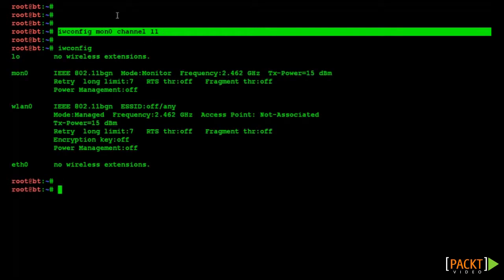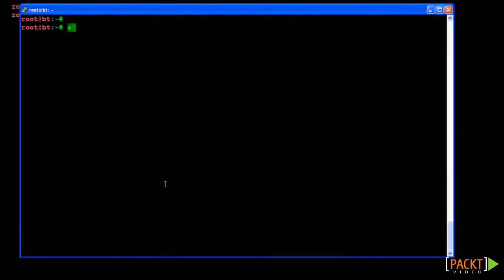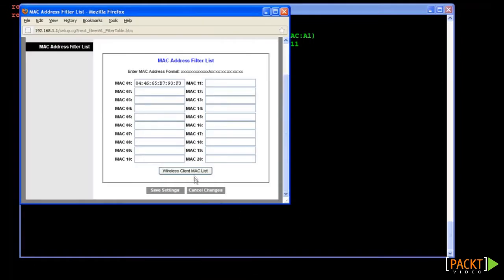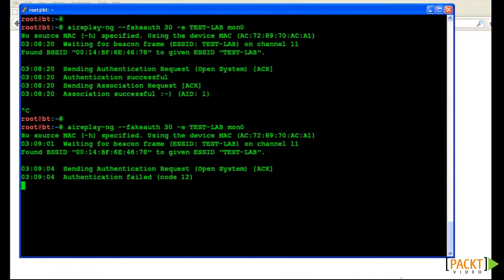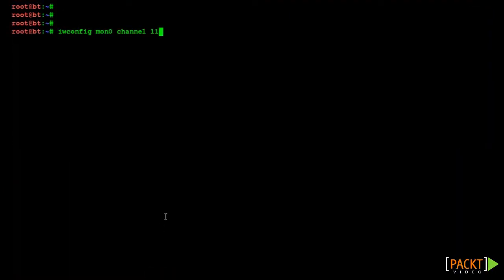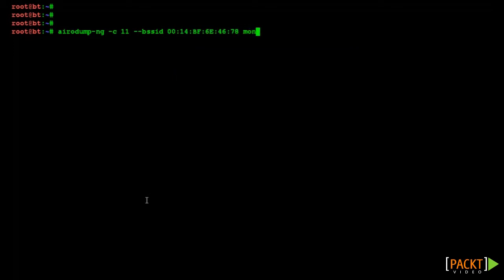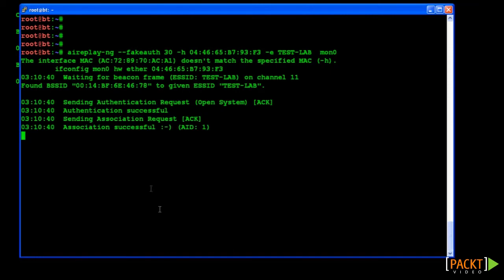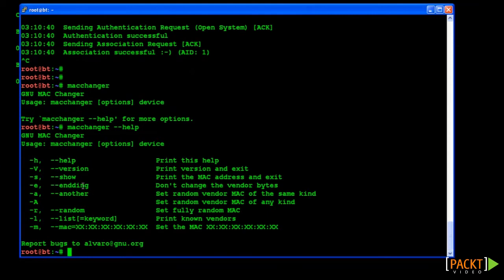BackTrack 5 Wireless Penetration Testing_Sample_Clip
Designed as a practical video tutorial with step-by-step instructions to teach you about Wireless Penetration Testing, the course has been designed to ensure that topics are presented in a gradual manner, allowing you to grasp the information that's being presented before moving on to more advanced topics. This course is aimed at security professionals and IT professionals who want to learn about wireless penetration testing using the BackTrack Linux security distribution. The course assumes that you already know the basics of wireless networks and can operate at least one Linux distribution.